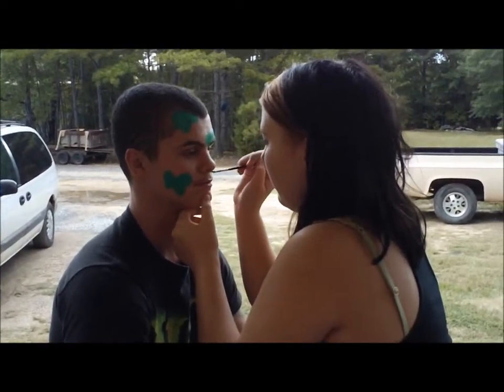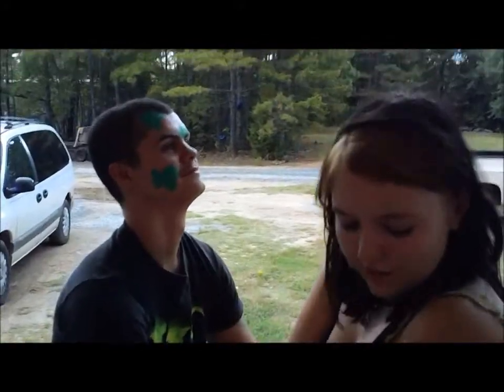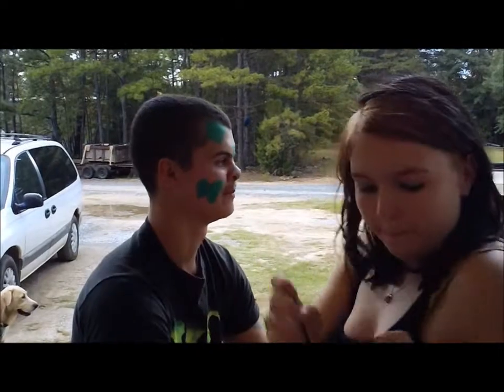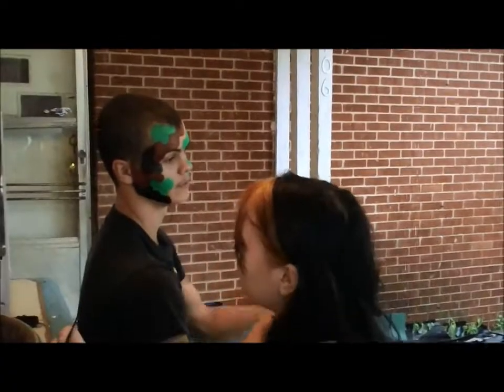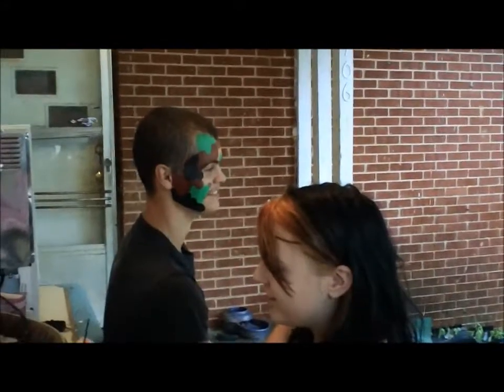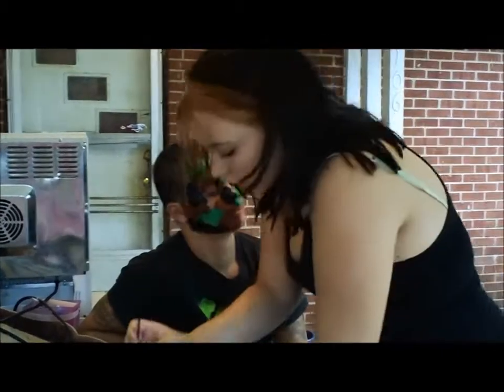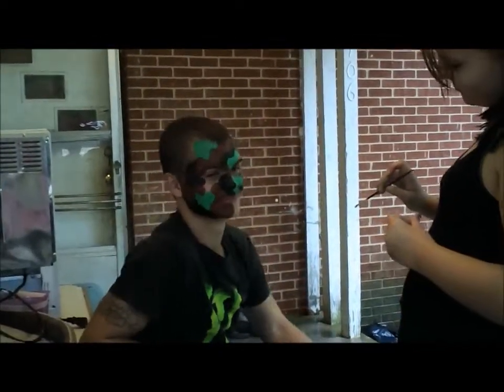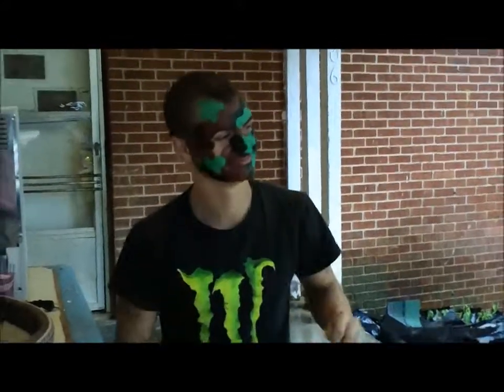Face painting day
Just a video of Bill getting camoflauge face paint painted on his face. He wore this to the store-LOL.